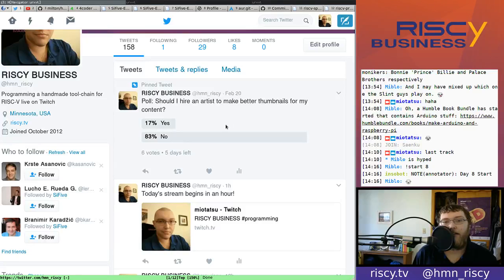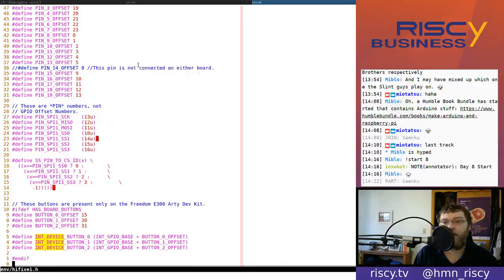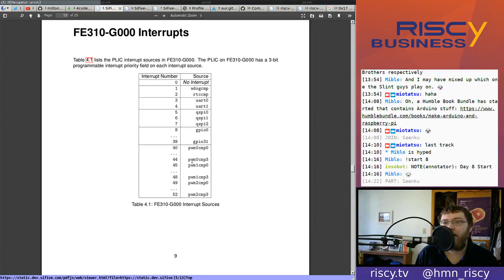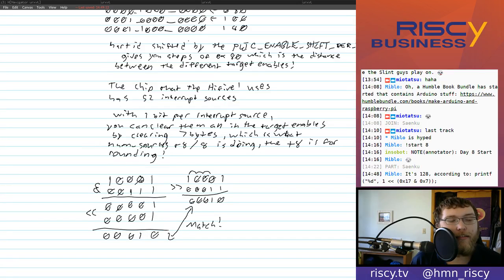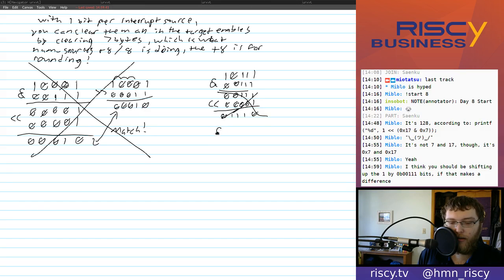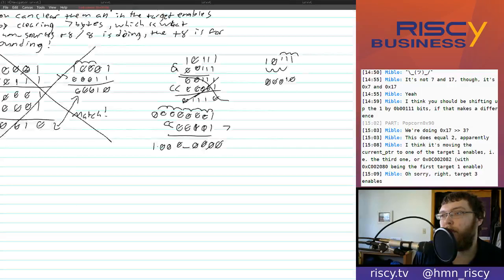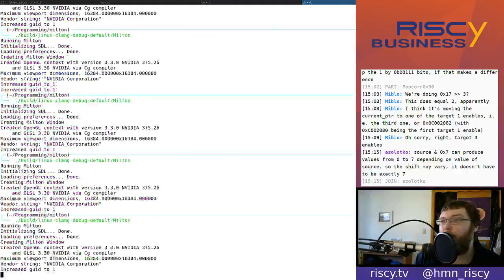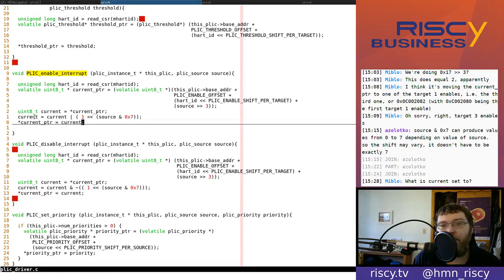RISCY BUSINESS - Day 8: Bit Twiddling Confusion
0:07 Mention the poll
2:42 Recap and set the stage for the day
3:56 Embark on understanding PLIC_enable_interrupt
7:32 Consult demo_gpio.c for a use case of PLIC_enable_interrupt()
12:18 Consult env/hifive1.h for the INT_DEVICE_BUTTON_* and BUTTON_*_OFFSET defines
16:15 Consult PLIC_enable_interrupt in conjunction with the FE310-G000 Interrupts and the SiFive PLIC Register Map table
19:06 Calculating the value of INT_DEVICE_BUTTON_0 and the result of shifting it &gt;&gt; 3
21:50 Hunt for more information about the GPIO pins
24:58 Summarise what current_ptr is being set to and move on to working out how the current mask works
27:47 The current mask
31:38 0x17 &gt;&gt; 3
33:06 Chat comment: "It's 128, according to: printf("%d\n", 1 &lt;&lt; (0x17 & 0x7));"
37:41 The AND operator
38:45 Realise that it should be in hex
39:08 Chat comment: "It's not 7 and 17, though, it's 0x7 and 0x17"
39:52 The current mask, take 2
43:05 Chat comment: "I think you should be shifting up the 1 by 0b00111 bits, if that makes a difference"
43:17 The current mask, take 3
44:43 The address of current_ptr
47:27 Chat comment: "We're doing 0x17 &gt;&gt; 3? This does equal 2, apparently"
48:20 Our conceptual understanding of PLIC_enable_interrupt()
52:23 Chat comment: "I think it's moving the current_ptr to one of the target 1 enables, i.e. the third one, or 0x0C002082 (with 0x0C002080 being the first target 1 enable)"
53:24 Target Enable 0 at 0x0C002082 in memory, and the relative location of current_ptr
58:49 Consult the FE310-G000 Interrupts and consider which bit PLIC_enable_interrupt() is setting
59:34 Chat comment: "source & 0x7 can produce values from 0 to 7 depending on value of source. So the shift may vary, it doesn't have to be exactly 7"
1:00:16 What PLIC_enable_interrupt() does for source 0x8, to compare with the previous 0x17
1:07:19 Consider that it's computing the correct thing for gpio0, and look back at the 0x17 example
1:12:38 Chat comment: "What is current set to?"
1:14:30 We are out of time for today